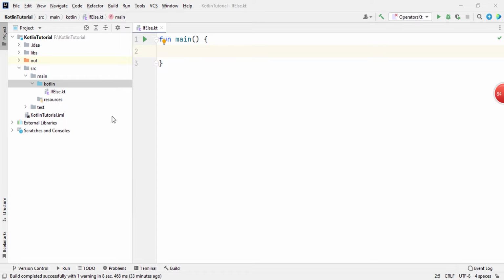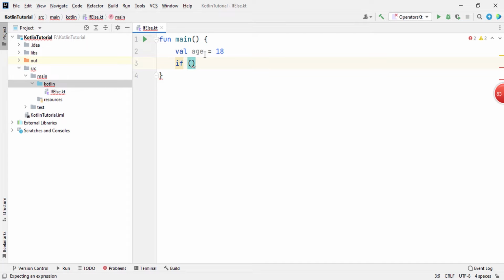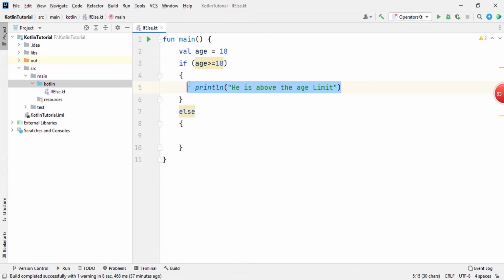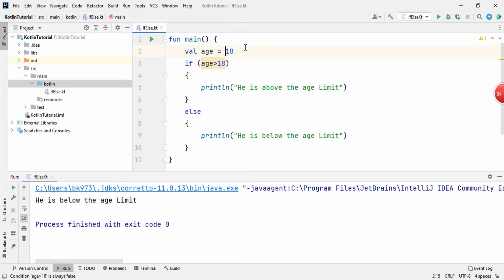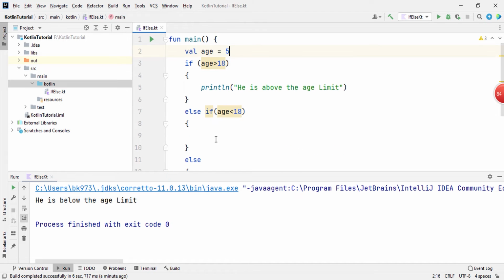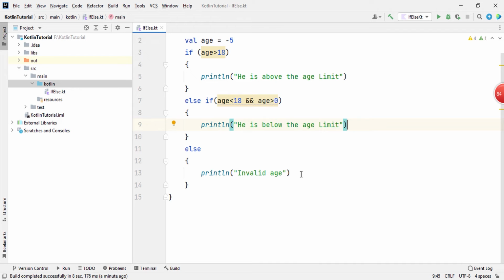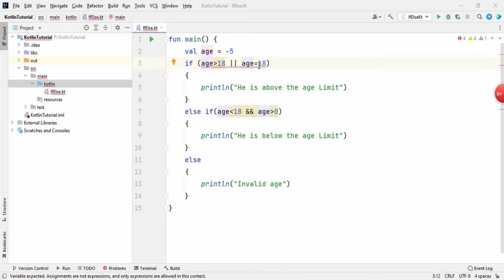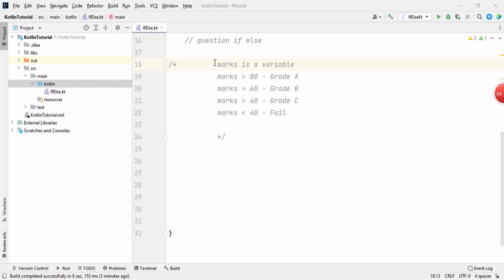If Else Statements In Kotlin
In this video we will learn our first Statement the If Else Statements.